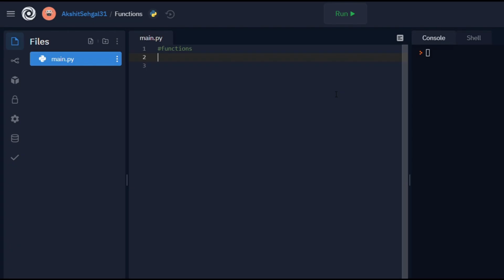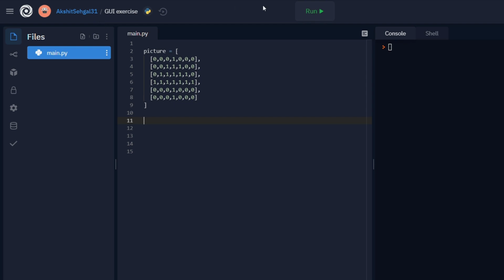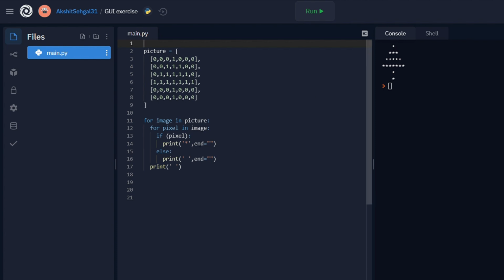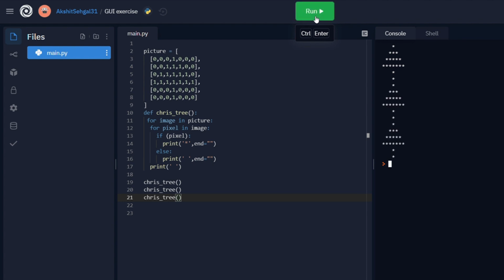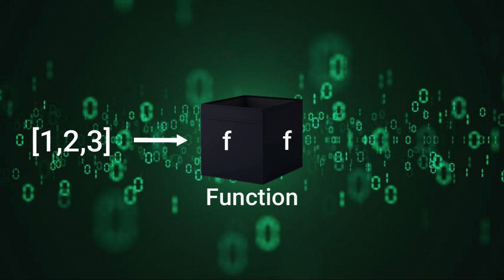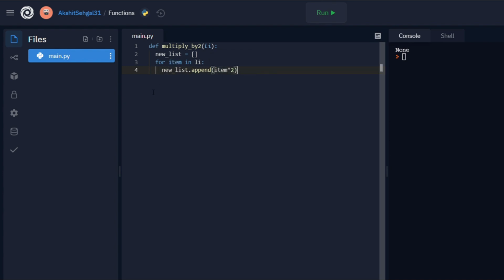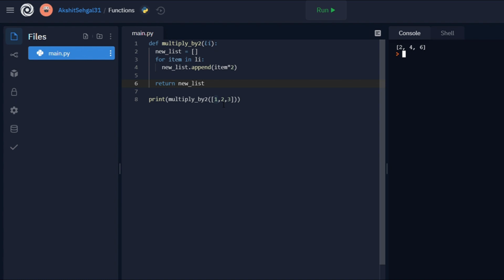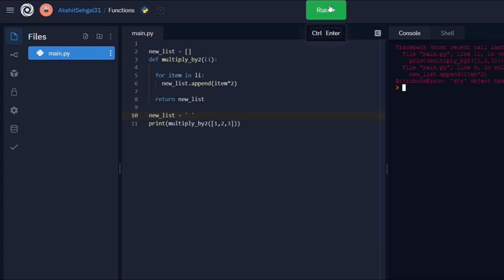Machine Learning - Python Functional Programming | IEEE MSIT RAS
IEEE MSIT is here with another video of From Zero to Gans in Machine Learning.

Watch the video now to have a fundamental understanding of the Python programming language.
Acquire the pre-requisite Python skills for machine learning.

Timestamps:
0:00 Introduction
0:13 Functions
7:26 Functional Programming
8:40 Pure functions